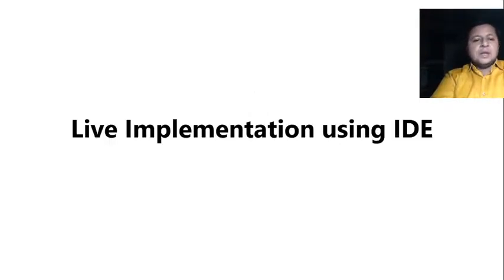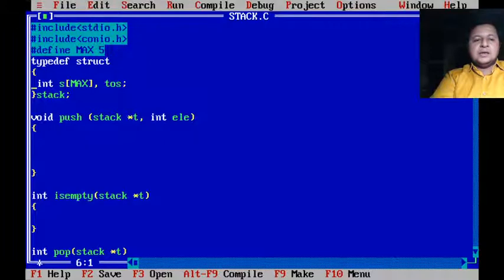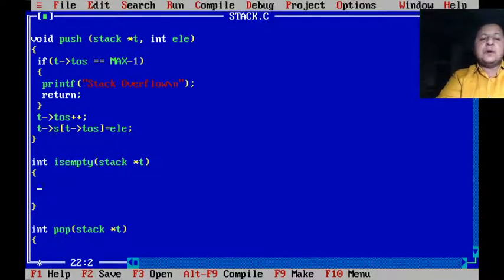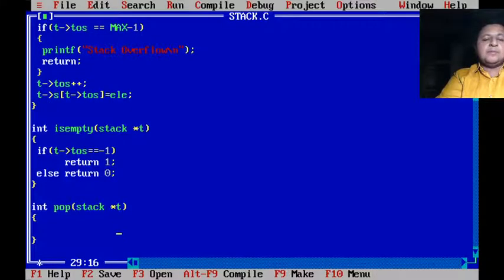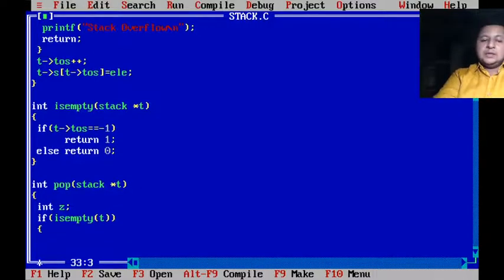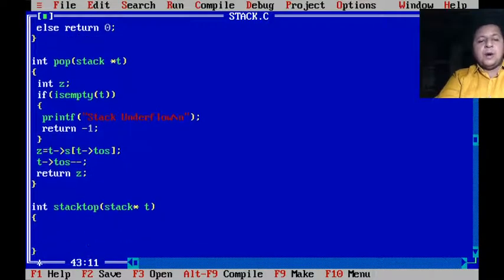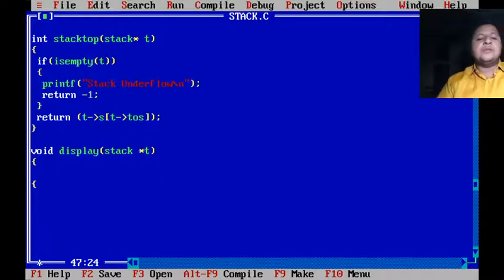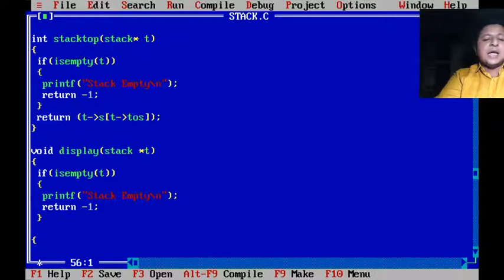Video 8: Array Implementation of Stack - Part 1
In this video, we will learn Array Implementation of Stack using C Language. We will have step-by-step implementation of the program. In this part 1 we will implement all the functions of Stack ADT. In the next video, we will implement main function and also see the execution with output.